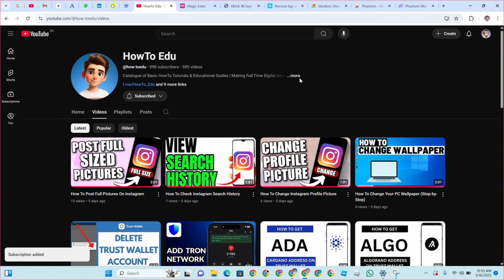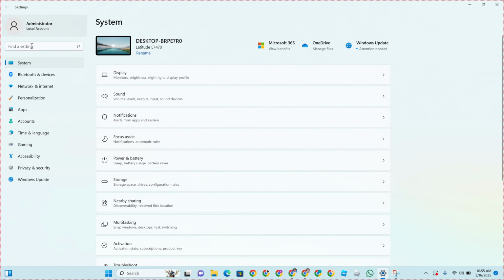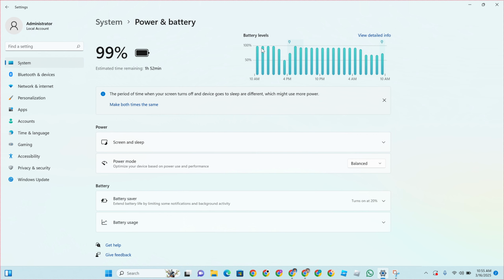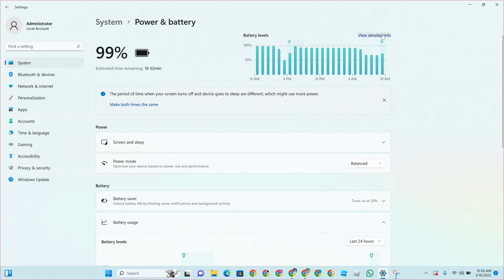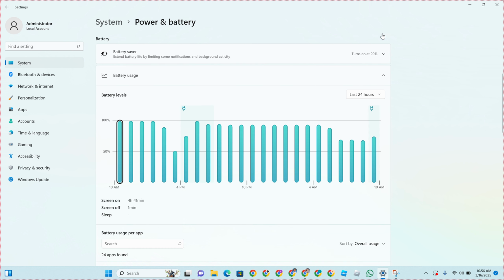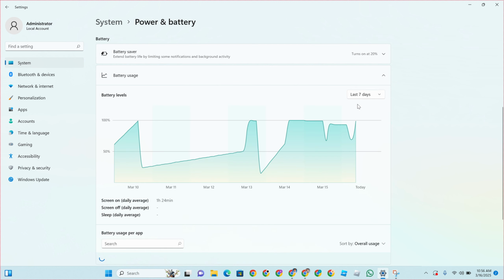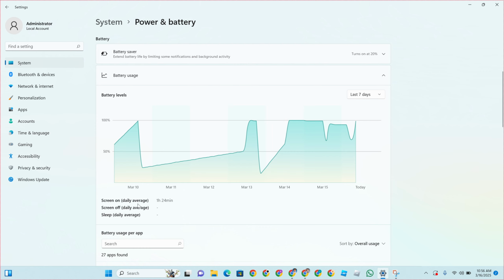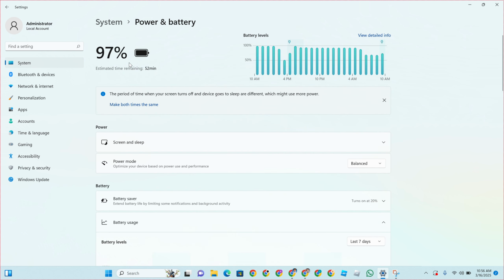How To Check Windows Battery Levels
In this video I'd show you How To Check Windows Battery Levels, Ensure you subscribe & turn on the bell notifications to this channel for lots of more educational guides and contents like this.

⛓️ HELPFUL LINKS  :

1. Sign up For a Chance to Win $100 on your first Deposit

2. Earn Your first $5 Now

3. Deposit + Sign up to get Amazing Job Gig Offers

4. Best Virtual Dollar Card for Online Payments & Subscriptions

5. Click & Sign up to this if you have $3

6. I use this S£cret Tool to grow my other Faceless Channels

7. Learn Forex Trading From the Scratch

8. The Complete Amazon KDP Beginners Program

9. Google Ads Mastery Program

10. The Ultimate WhatsApp Sales Blueprint

11. Earn up to 55% on Each Trade

12. Earn up to $500 I'm Credits

13. Invest in Stocks & Shares